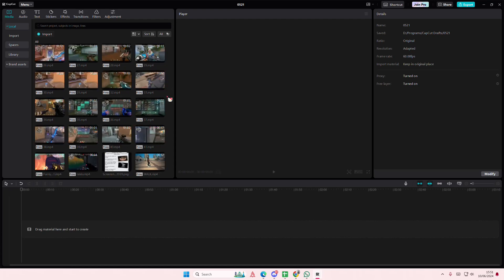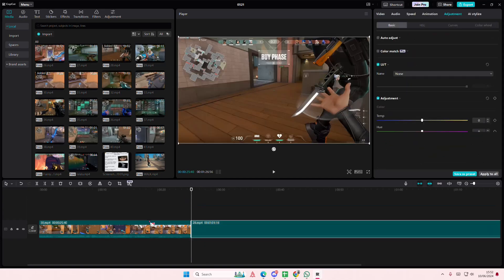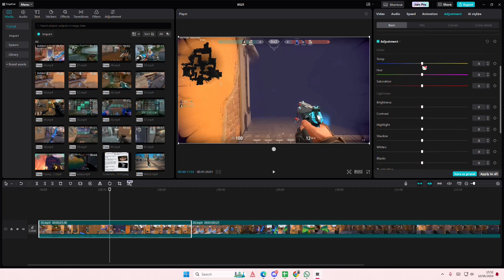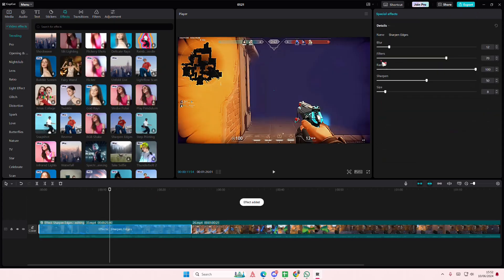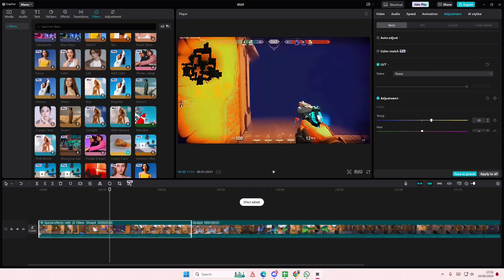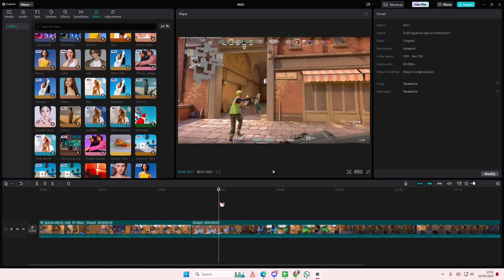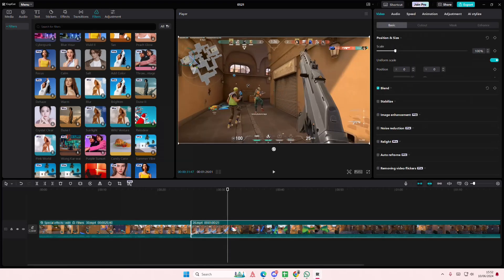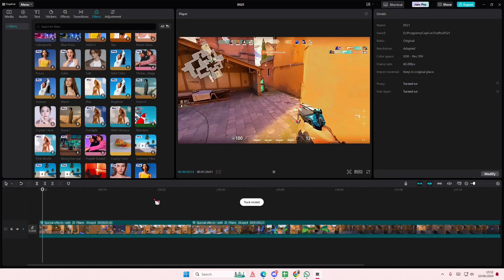How To Copy And Paste The Same Effects And Filters From One Clip To Another In CapCut PC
Learn how you can copy and paste attributes on CapCut PC by watching this video.